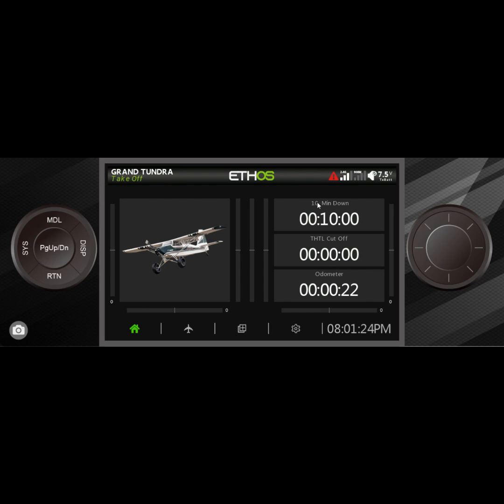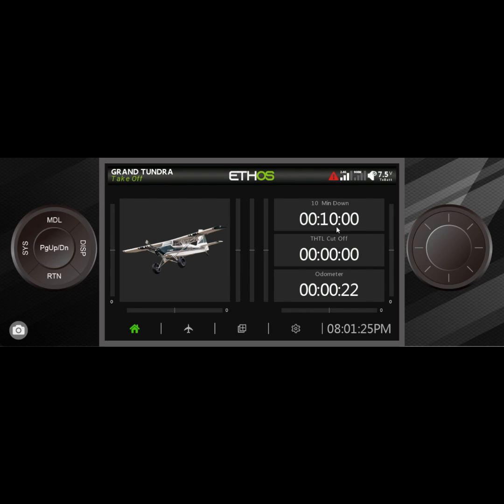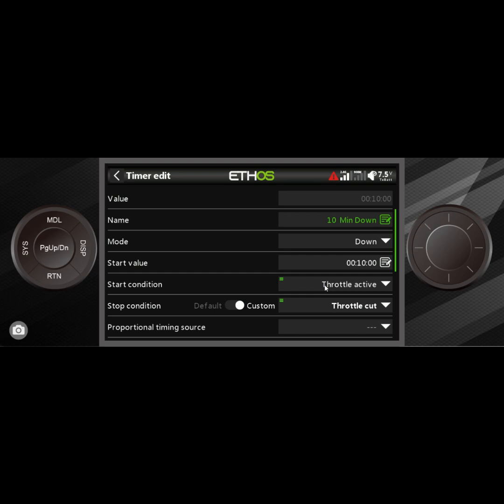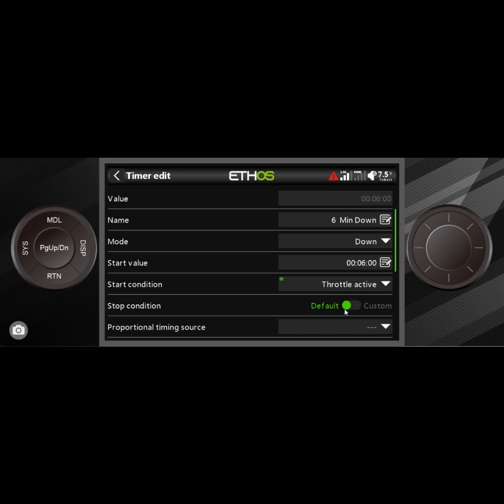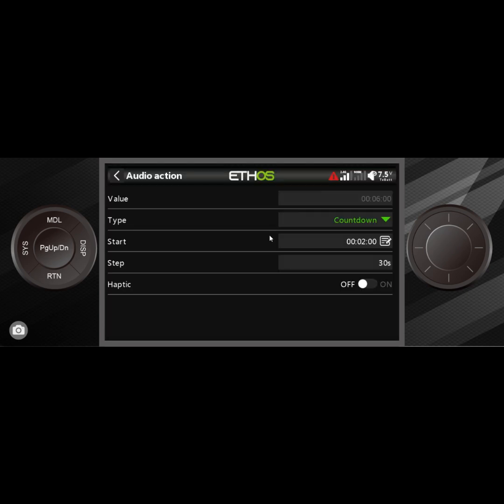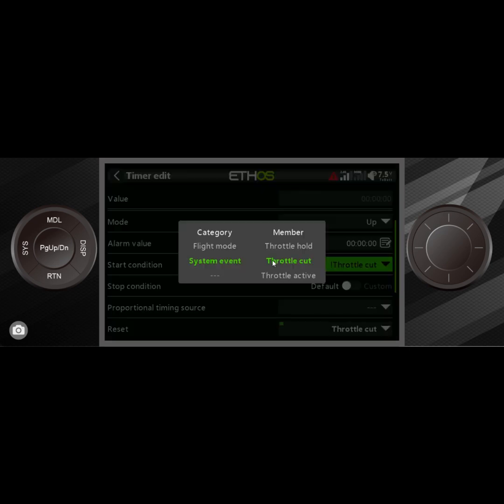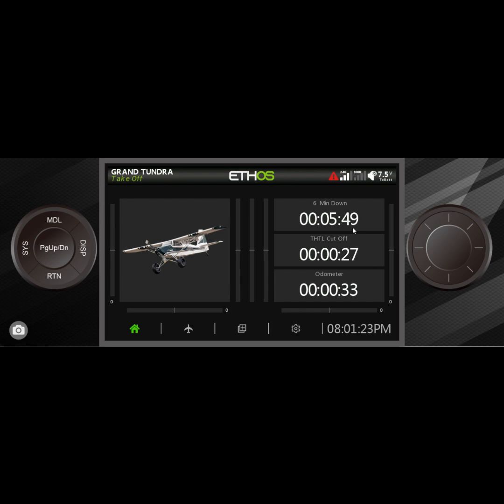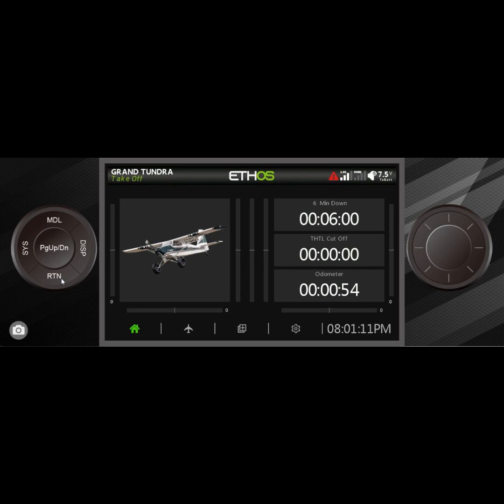FrSky Ethos 1.5.x: Terrific Timers! O-20 Series E12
Here’s an  FrSky Ethos 1.5.x tutorial on how to setup your timers.  In this tutorial we’ll cover the

1.  Countdown Timer- This includes how to get “Throttle Trigger” from previous versions of Ethos working so that the timer doesn’t stop when you throttle down to -100.

2.  Throttle Cut Off Timer- This is a timer that works when you turn off throttle cut. This is very good for letting you know how long you’ve been flying, especially if you have a countdown timer that stops on throttle down.

3.  Odometer- This is a timer that doesn’t reset and only counts throttle on time.   When you come back on another day the timer picks up from where you left it off. This is useful for planes where you would like to keep track of total flight time.

The O-20 Series is a 20 part series on the FrSky Ethos based transmitter. Instead of a random series of videos not tied together with any common theme, this is my attempt to make one very long series of short videos with one theme, taking you from total Ethos novice to comfortably moving around inside of Ethos . We’re going to help you setup your transmitter we’re going to setup a high wing plane.   This is exactly how I would build the file, from start to finish.  We’re going to cover every topic along the way so that you’ll be able to put your flaps down without having your plane balloon up during flight. You are going to learn the power of Ethos by assigning flight modes that allow you to save your trims for each flight mode. You’ll learn how to setup flaps, landing gear, assign your channels to switches, and have the voices call out what each switch does.

These videos are taught in Ethos 1.5.x.  Ethos has changed a bit and I felt it was time to update the video library. If you take the time to watch this series you’ll be ready to get the most out of Ethos.

Useful links

FrSky Info Master list of FrSky links
Sky Raccoon Free model files of over 4000 planes

ALL RC (A great channel to follow) Reverse Thrust for FreeWing EDF